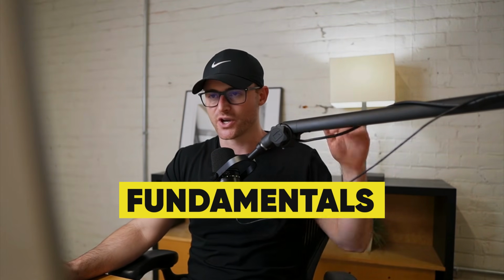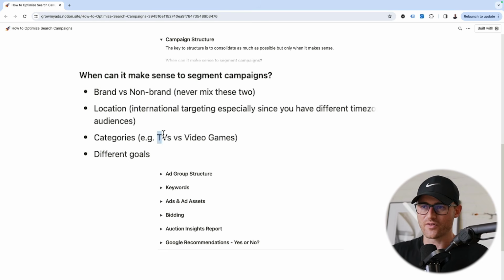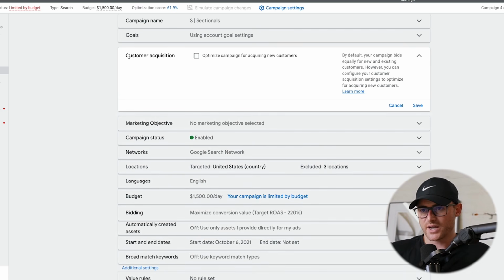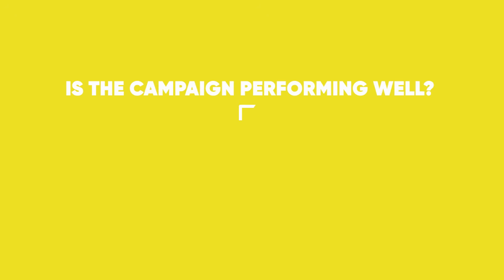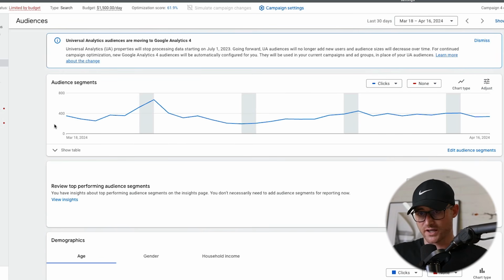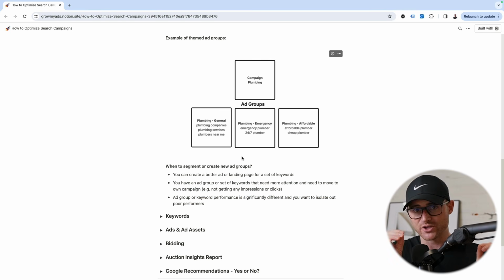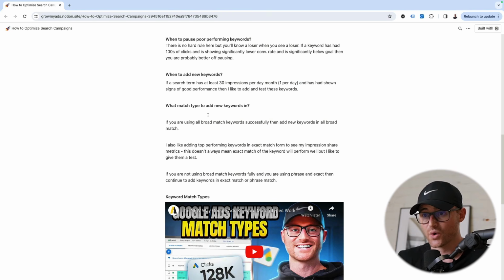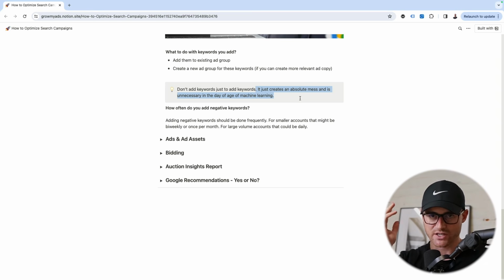The RIGHT Way to Optimize Google Search Ads Campaigns | Step-by-Step Tutorial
In this video I give you a step-by-step tutorial on how to optimize Search Campaigns in Google ads.

00:00 Intro 👋
00:55 Fundamentals
3:05 Campaign Structure
9:19 Campaign Settings
23:50 Ad Group Structure
29:49 Keywords
36:51 Ads & Ad Assets
37:57 Bidding
40:46 Auction Insights
42:22 Google Recommendations
43:06 Outro ✌️

⭐️ Ready To Unlock The Full Potential Of Google Ads? ⭐️

➜ INTRODUCING PPC COPILOT 🚀

Your On Demand, All Access Pass To $10,000+ Of Our Latest Google Ads Training, Over-The-Shoulder Examples, Full Weekly Q&A Support & A Community Of PPC Experts

➜ FREE AUDIT

➜ RESOURCES

➜ AGENCY